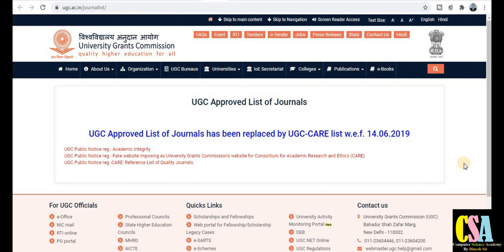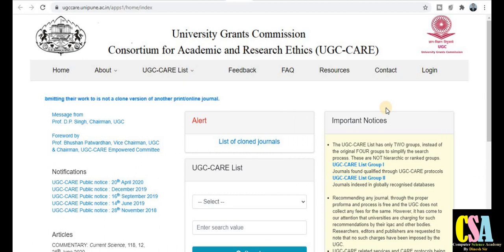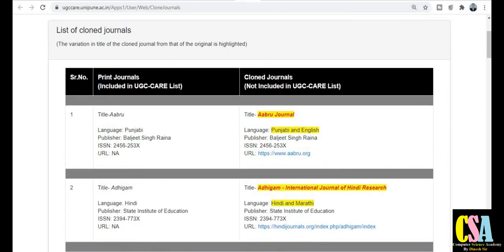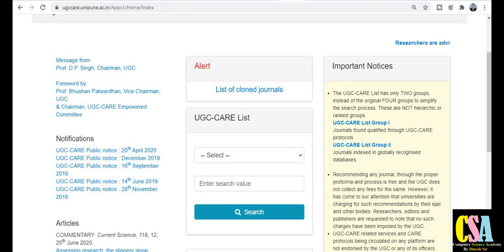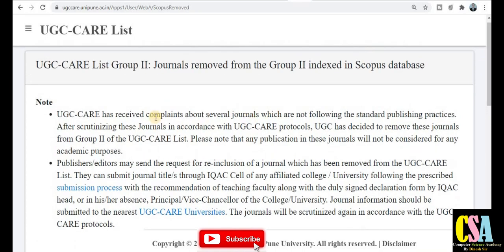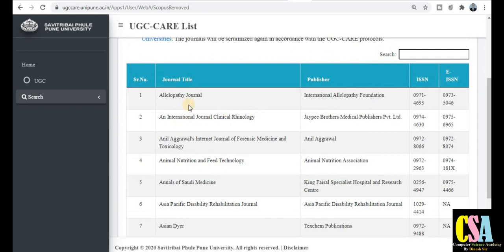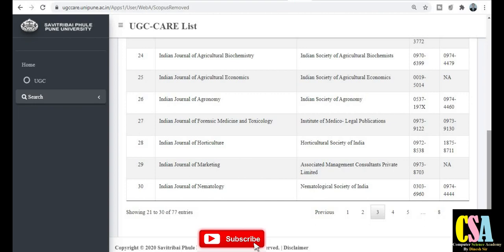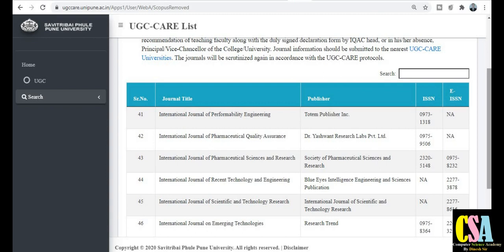UGC Care List Updated on 1 Jul 2020 | UGC Care Removed 77 Scopus Indexed Journals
Dear Friends!
In this video you will know about UGC have been removed many Scopus indexed journals in the updated list July 2020. Also displayed 24 Cloned Journals (Duplicate Journals).
So be careful before publishing your research paper.
scopus journals
ugc journals
scopus journals removed from ugc care list 2020
ugc care list 2020
updated list ugc journals 2020
ugc removed scopus journals
cloned journals list 2020
ugc updated list 2020
duplicate journals in ugc 2020
ugc removed cloned journals
duplicate journals